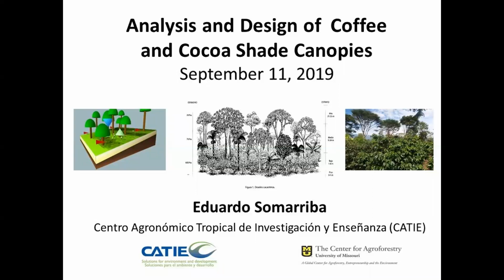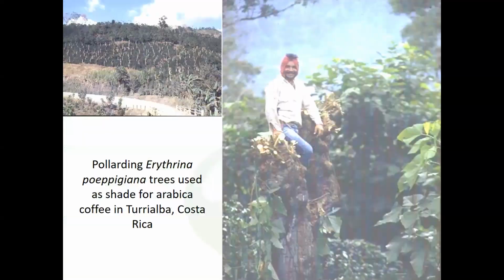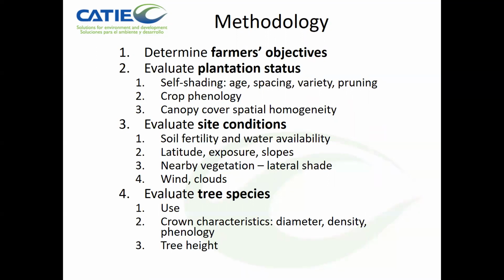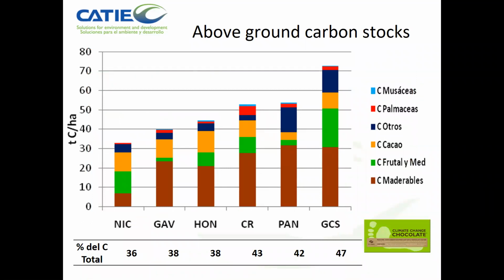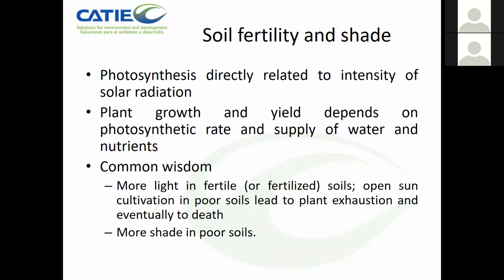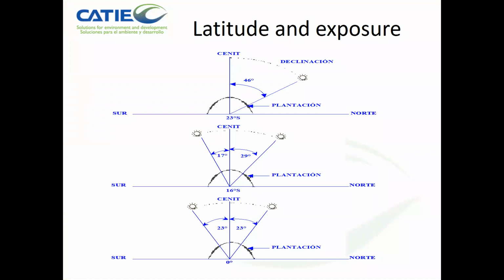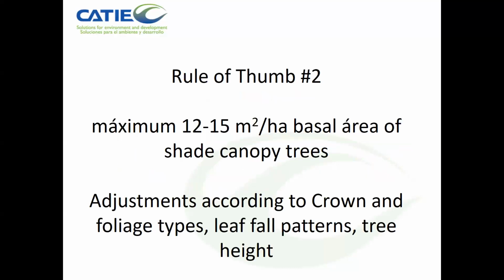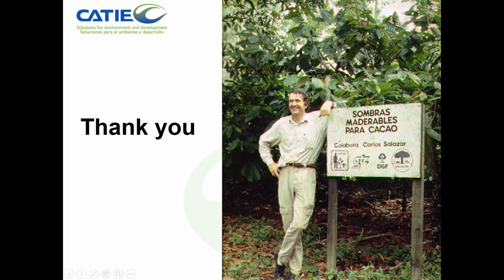UMCA Agroforestry in Action Webinar Series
Title: Analysis and Design of Coffee and Cocoa Shade Canopies
Speakers: Eduardo Somarriba
Date: September 2019